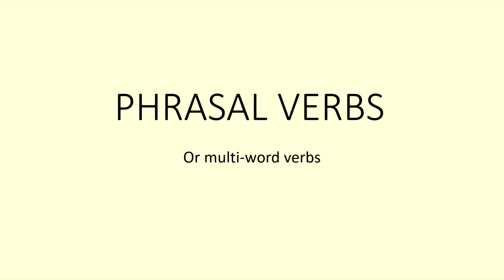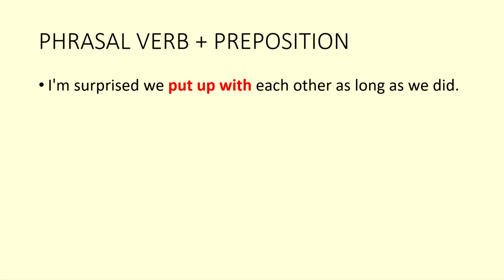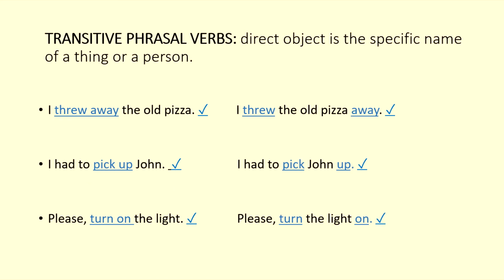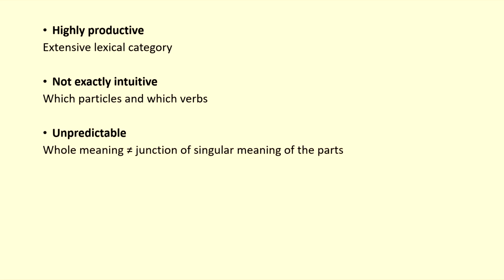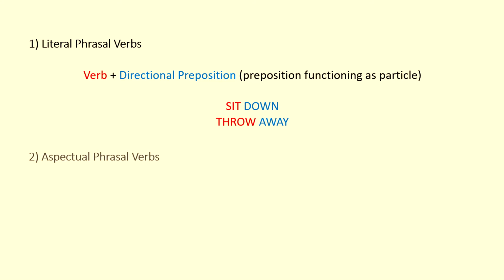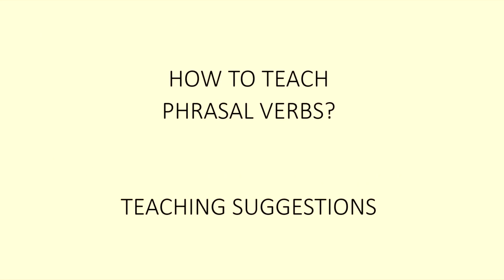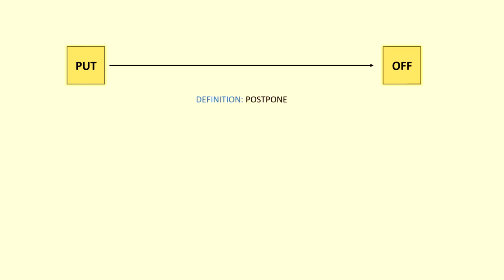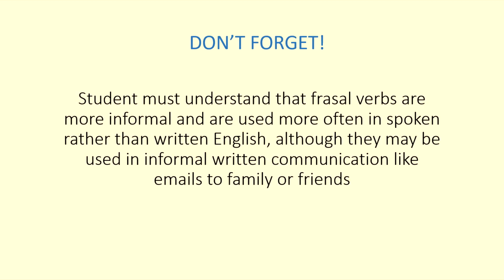Phrasal Verbs - Morphosyntax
Group work for Morphosyntax class